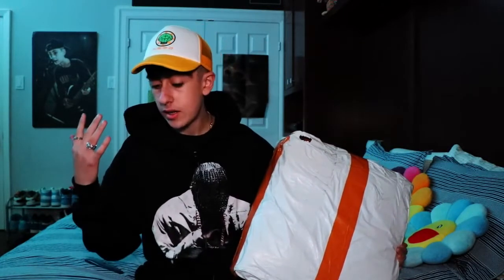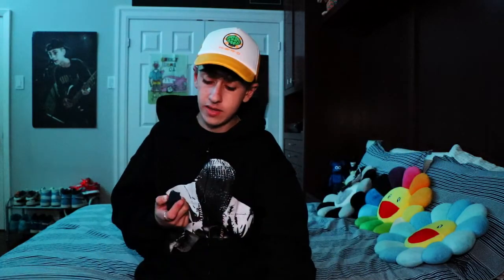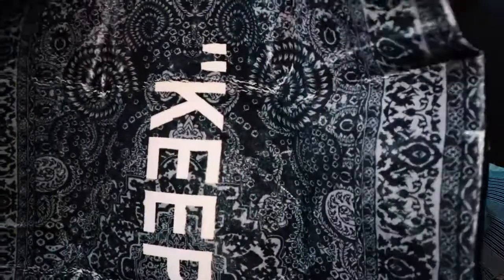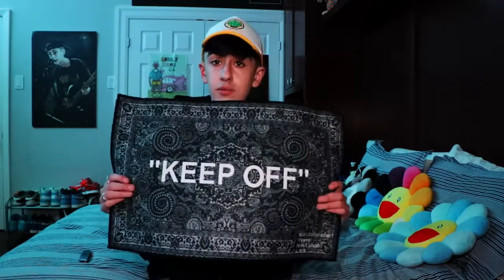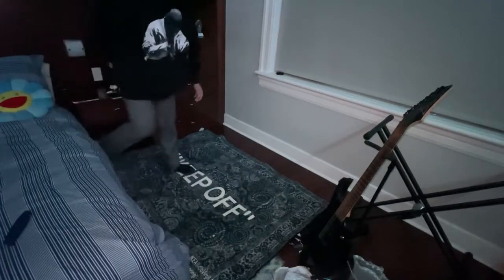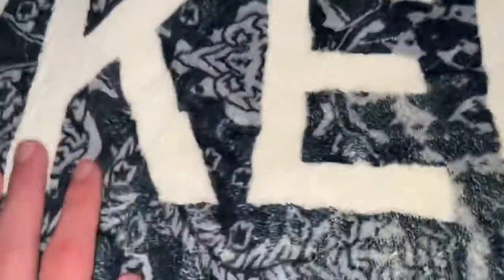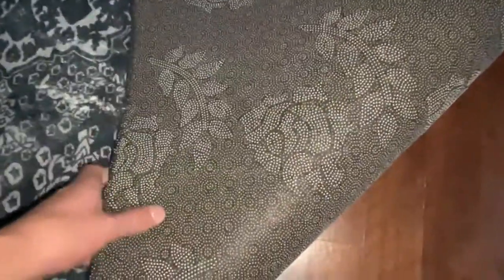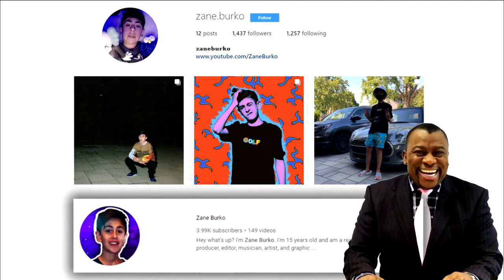UNBOXING IKEA X OFF-WHITE "KEEP OFF" RUG! | Teebee Unboxing | Zane Burko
(i reply to every comment... so comment something :)

These videos are solely for the purpose of reviewing and informing the YouTube community about various items and to also serve as a guide to differentiate between products. All statements expressed in my videos are my of my own personal views as a result of my experiences with each product. I, TwoWay / OneWay , am not selling any items reviewed on this channel and have no intent to. No payments are made nor accepted.

I do not promote any websites, I am simply giving my own opinion on these products, the law states that I have the right to do so. I do NOT advocate for purchasing of replicas, but do what you want to do on your own terms. I am not responsible for anything YOU do, but I try to provide an educational format on the YouTube Platform!